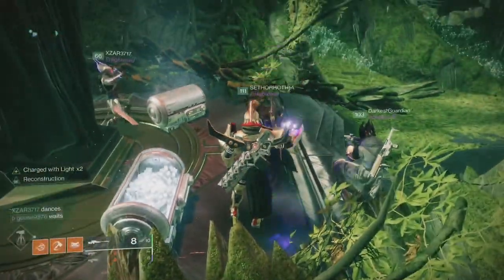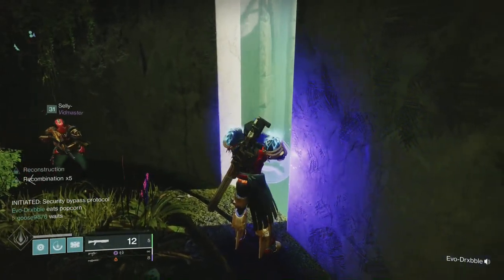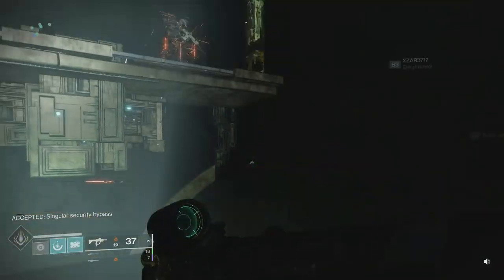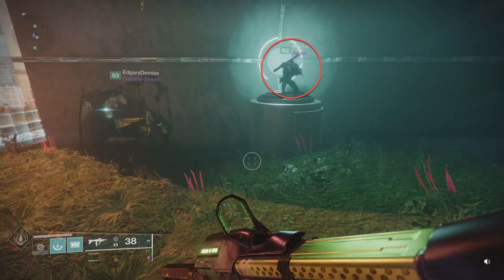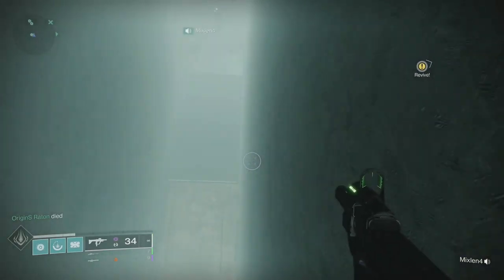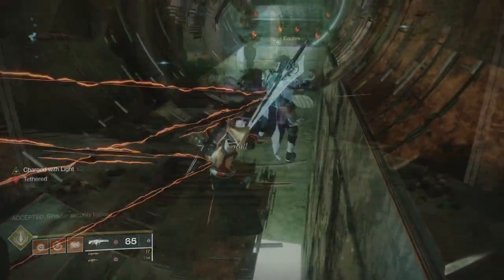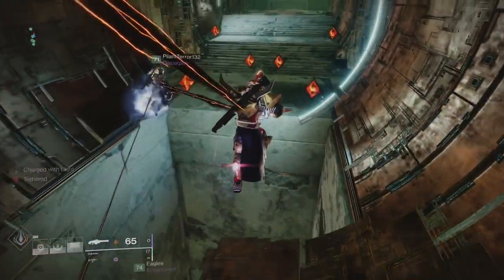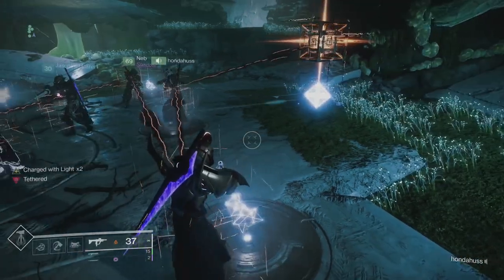Full divinity puzzle guide 2022 (from a guy who has done 1k+ div runs)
Hi guys! I made a video going over all the puzzles all the tricks/glitches and fixes that I do to try to make your div run as smooth as possible.

0:00 - Intro/Start Quest/Div quest check
01:06 - 1st Puzzle (Zig zag)
01:47 - 2nd Puzzle (Underground)
03:25 - 3rd Puzzle (Tree)
04:22 - 4th Puzzle (Harpy)
05:00 - Glitch Check
05:13 - 5th Puzzle (Supplicant)
6:53 - 6th Puzzle (Stretch)